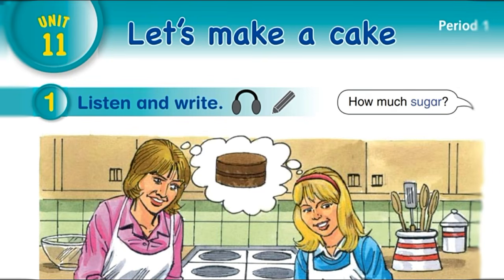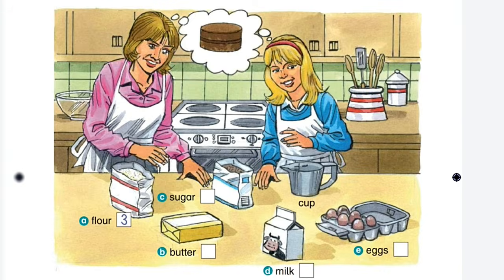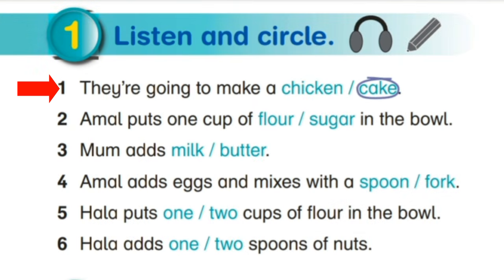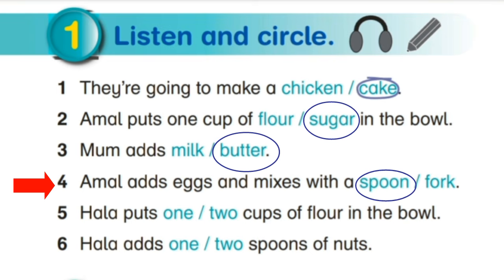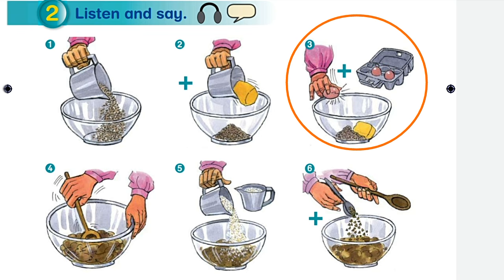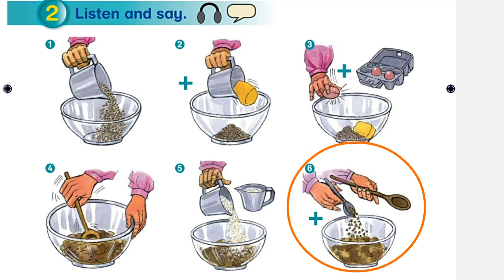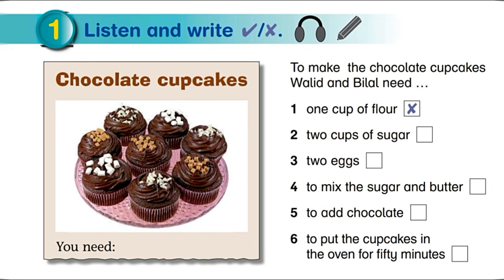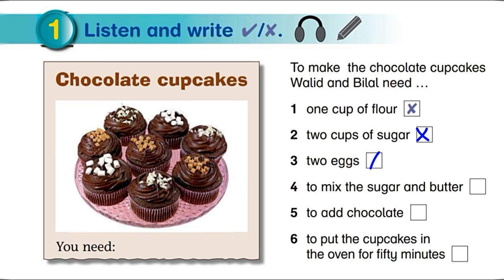Lets make a cake | Learn how to make a cake with us | الوحدة الحادية عشر للصف الرابع